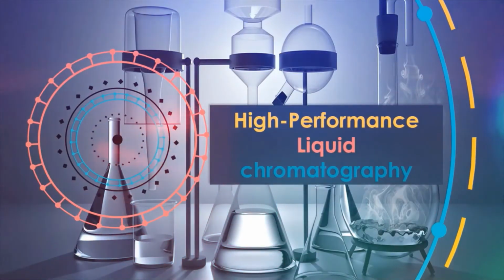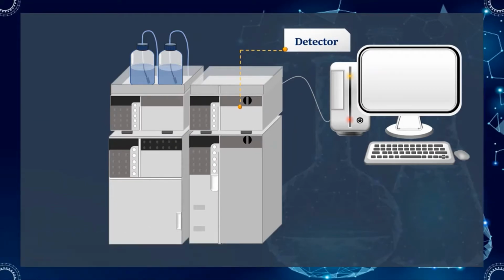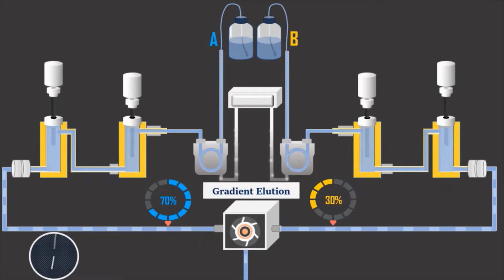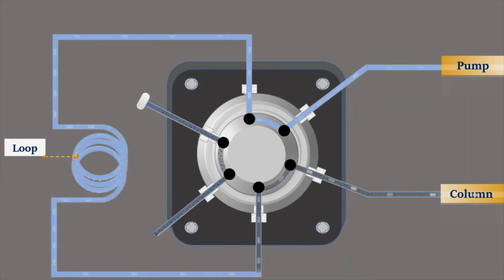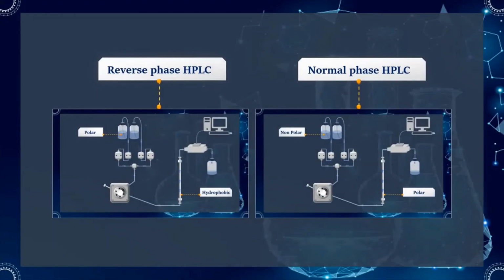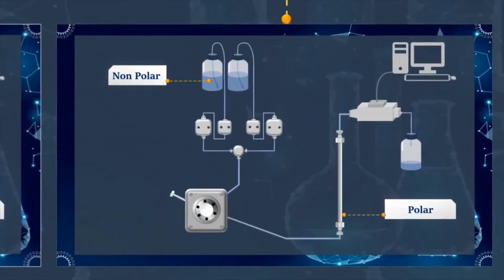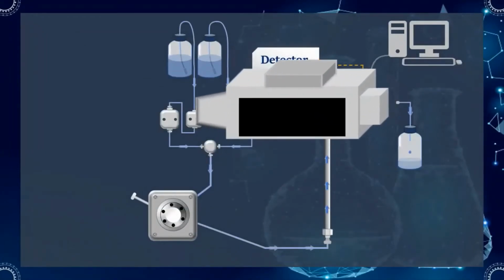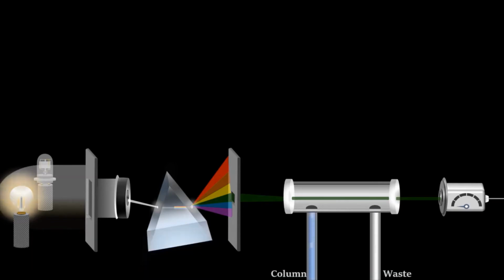HPLC BASIC OPERATION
HPLC BASIC hidden facts that need to be known